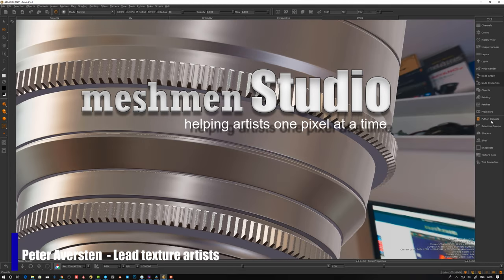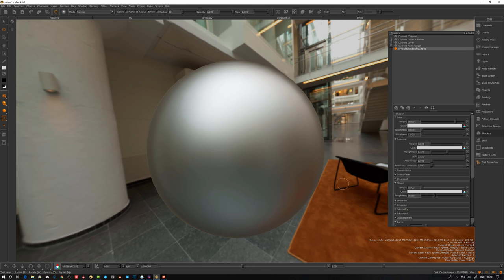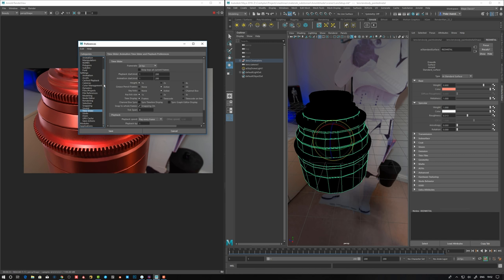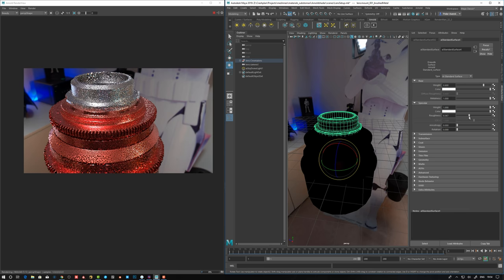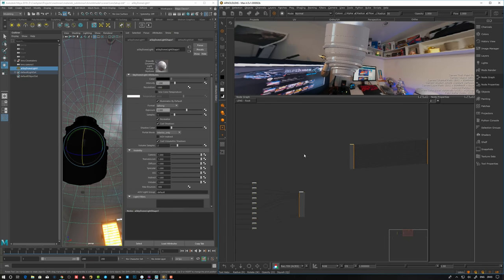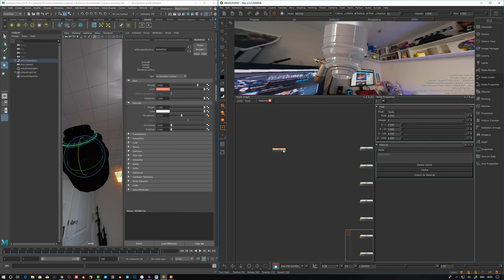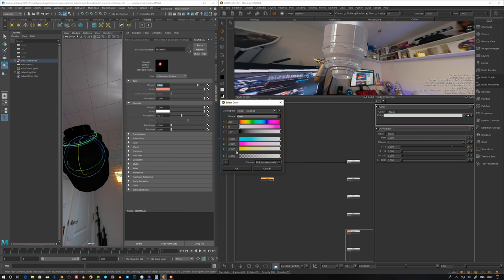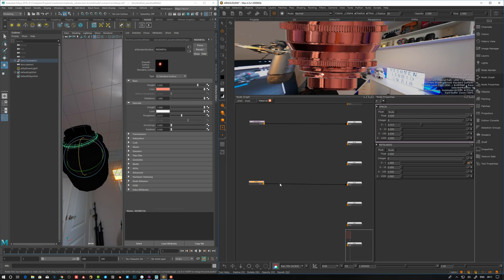Mari Material System | Mari 4.5 Arnold shader project | Texturing a cinema lens pt 01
The new Mari Material System in Mari 4.5 was just released and with it comes faster workflows in automation when it comes to texturing hero assets in Visual Effects. In this new Mari Material series, we will start by looking at the new Arnold shader and build materials around it. I will use Maya and Mari in conjunction using a cinema style lens from the studio as Material inspiration. The first episode is about examining the material in Maya and transferring them to Mari and applying them to the different parts. In the next episode, I will start to integrate the materials and blend using masks.

The Maya and Mari Archive is available on Gumroad to download if you want to follow along.

About the Mari 4.5 Material System

The new Mari Material system builds on having shaders to define the outputs for each material. This will open the possibility to drive all aspects if a shader but it will require that you have this shader available in Mari. First out from vendors is shaders from Unreal and Autodesk Arnold.